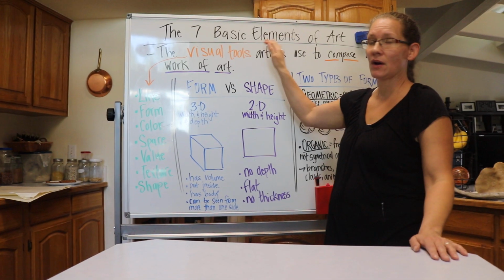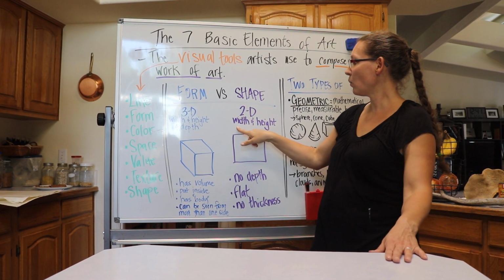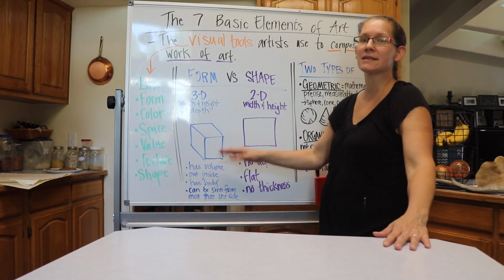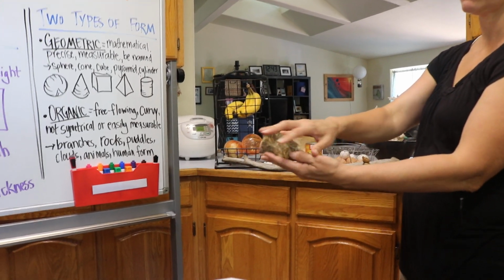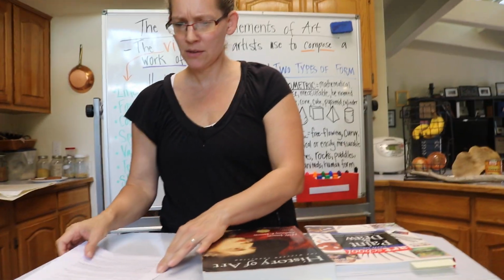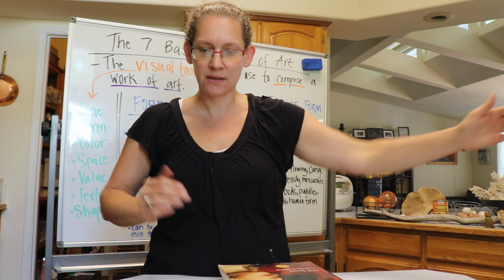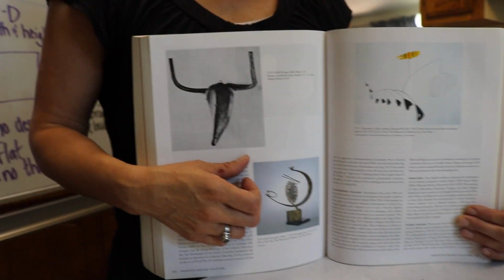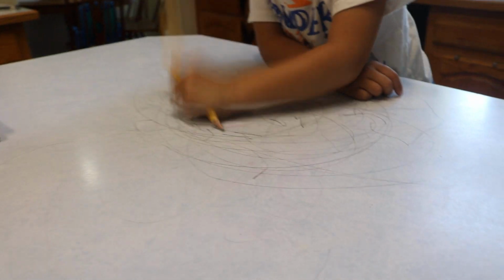Elements of Art Lesson - Form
This video discusses form as an element of art.  I define the elements of art.  I define form and describe the 2 different types form, geometric and organic forms and show/describe examples of such.  I also describe how form is represented/showed in art and in sculpture.
This video is being broadcast based on the need to free up time in my homeschool co-op classroom, so that we have more time in class to experience creating FORM.
I hope you learn something new from the video and gain a better understanding of form as a basic element of art.